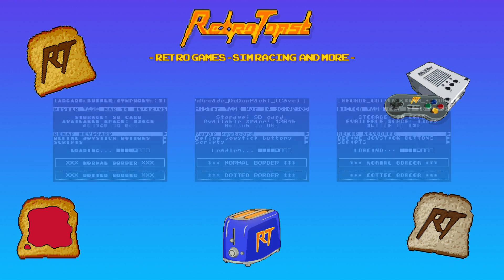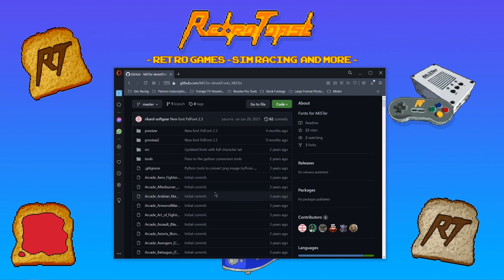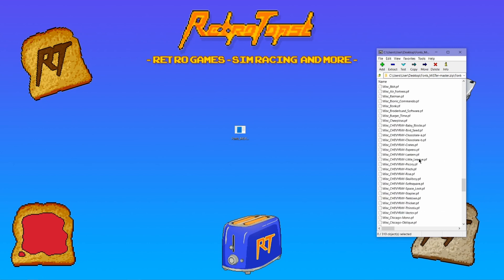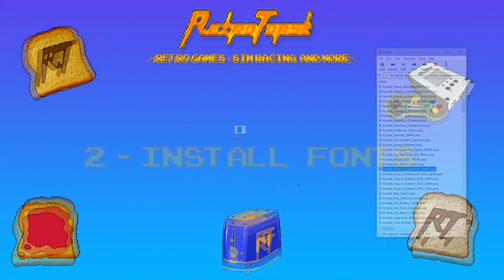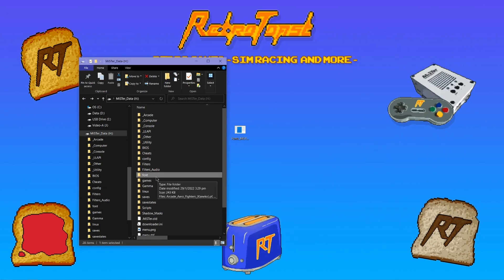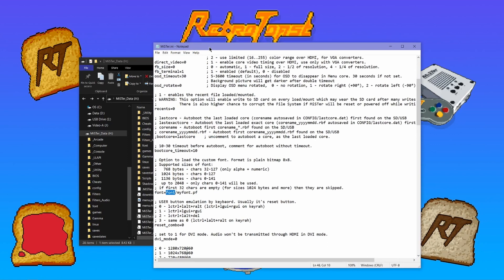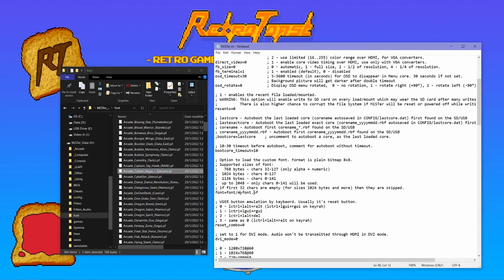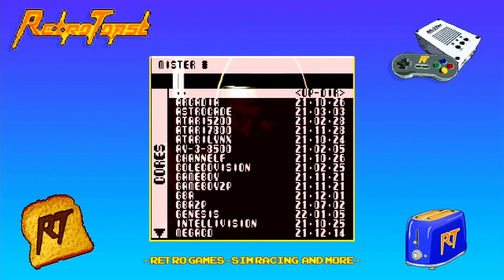MiSTer FPGA | Custom Fonts | Quick Tips Guide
In this Quick Tips video I show you how to download and install custom fonts for your MiSTer menus.

Note that when you use the most recent Update All script from Github it should already have installed custom fonts on your SD card but you still have to choose one and copy and paste it to your Mister.ini file as shown in this video.

Chapters:
00:00 - Intro and Overview
00:18 - Download Fonts
01:00 - Install Fonts

Music licensed through Artlist. Copying and/or reproducing this content in any form without written permission is prohibited.